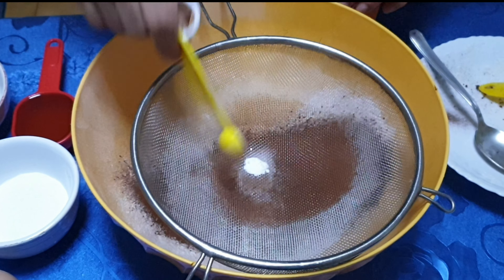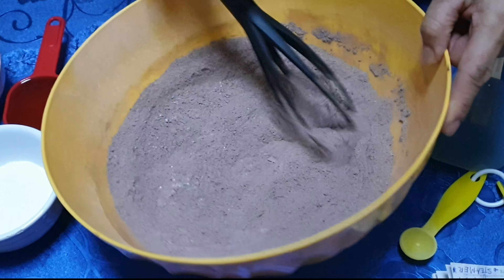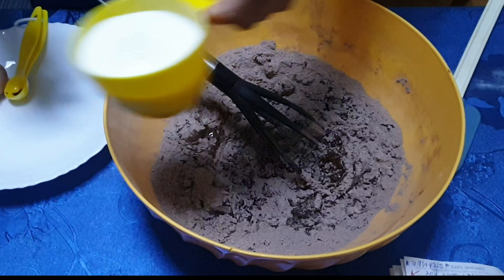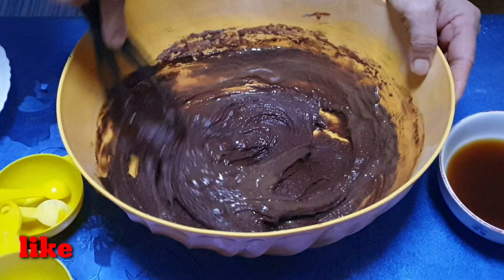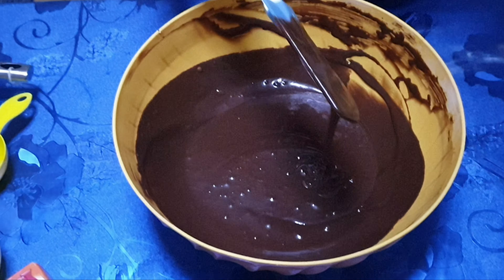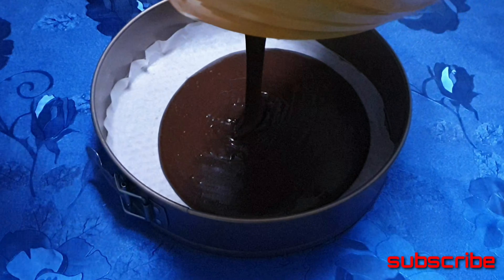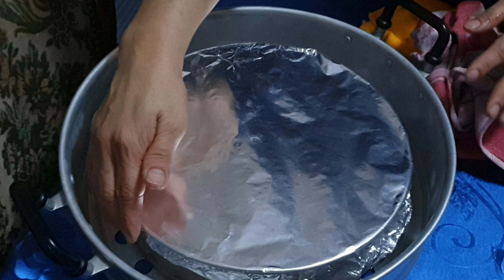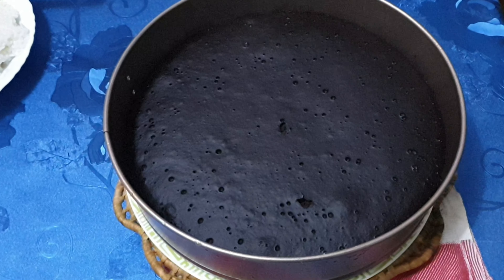NO BAKE STEAMED CHOCOLATE MOIST CAKE